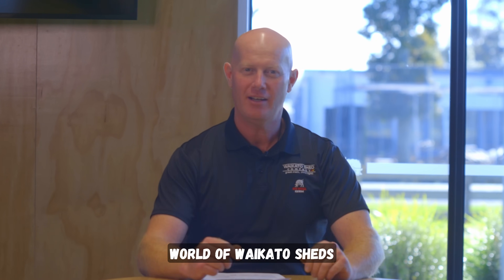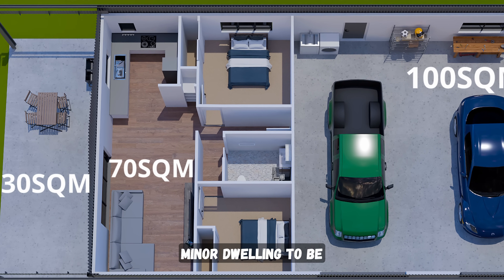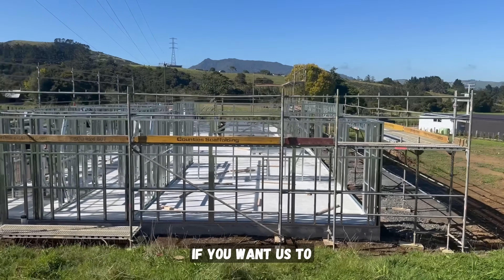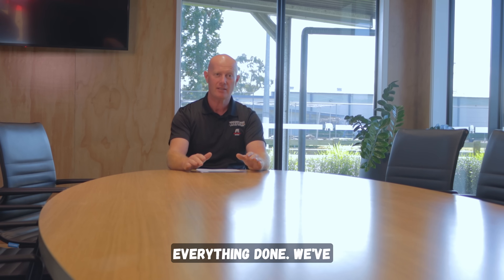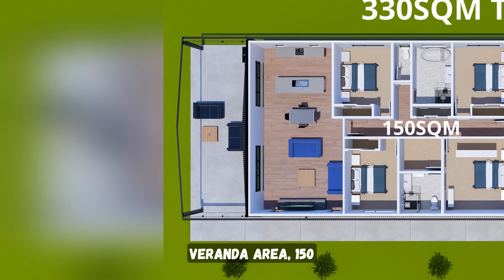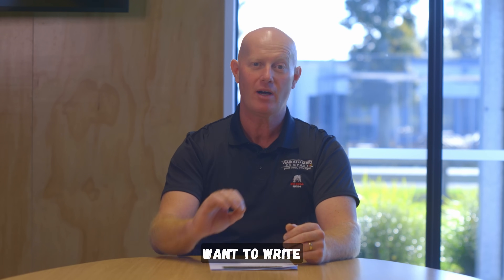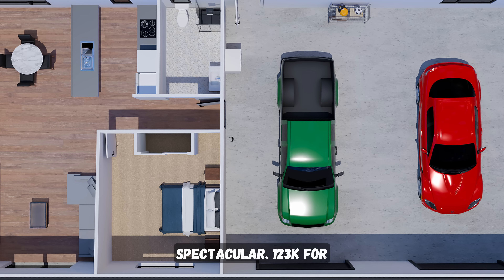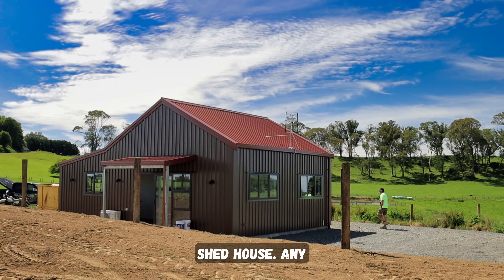How Much Does a Shed House Cost?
💰 Curious about the cost of a shed house, barn home?

In our latest video, Jason, our General Manager, takes you through the pricing for some of our most popular shed houses.
Whether you're dreaming of a cozy rural retreat or a spacious family home, we've got you covered. Tune in to get all the details and see how affordable your dream shed house can be. These prices reflect that we build some of the strongest, longest-lasting shed houses in New Zealand! 🏡

✅  About Waikato Shed Company.

Discover Waikato Shed Company, your ultimate destination for high-quality shed houses, shed homes, barndominiums, & Steel structures in New Zealand. With an unwavering commitment to excellence and a focus on New Zealand-made products, we offer superior craftsmanship and personalized customer service.

Whether you need a versatile shed house, a stylish barndominium, or a durable garage, we have the expertise and resources to bring your vision to life. Choose Waikato Shed Company for your shed needs and experience the benefits of buying New Zealand-made products.

Experience the durability and aesthetics of our Colorsteel Clad NZ-made Steel structures, expertly crafted to withstand New Zealand's diverse weather conditions.

By choosing New Zealand-made sheds, you support local industries, enjoy exceptional quality, and contribute to the country's economy.